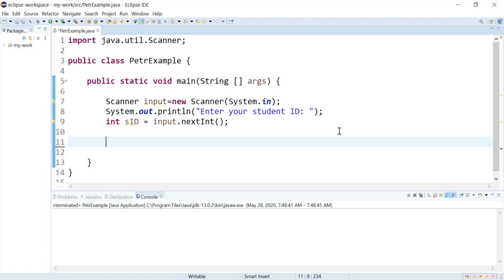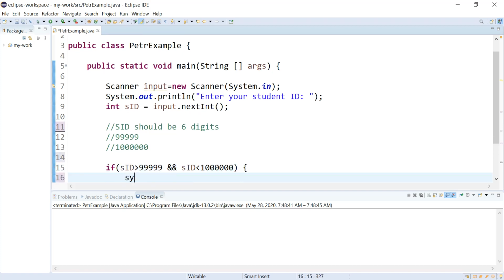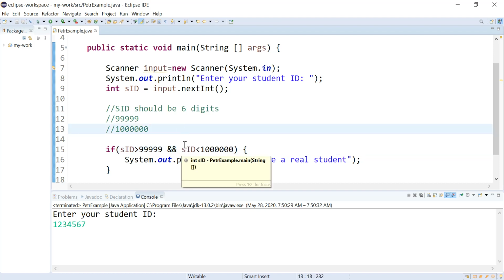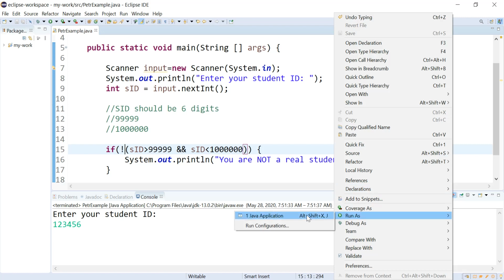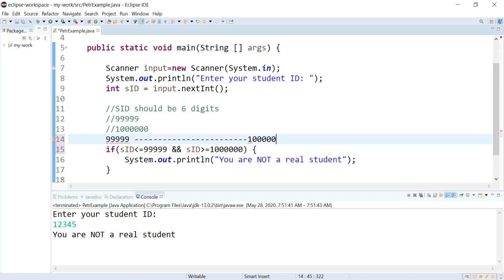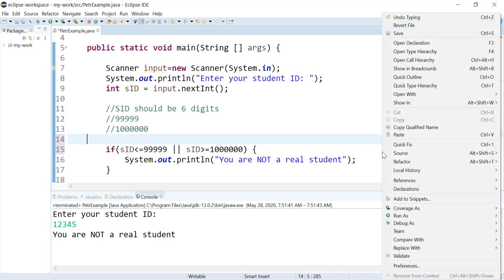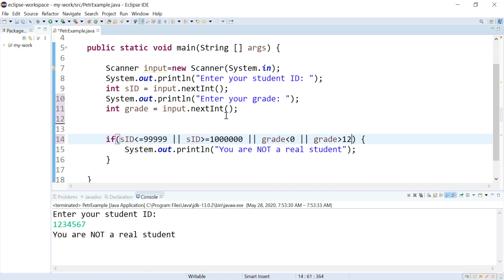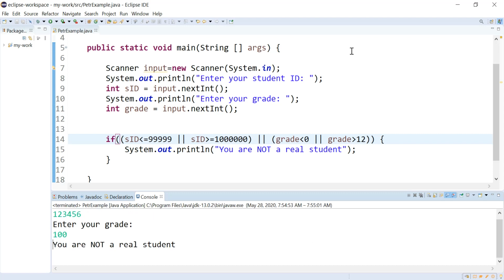Using Logical Operators in Conditions in Java